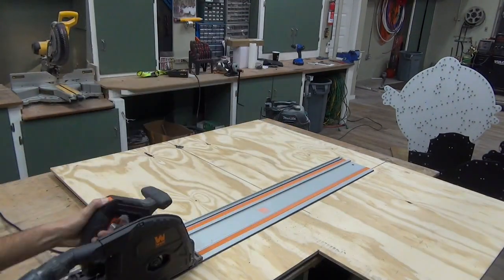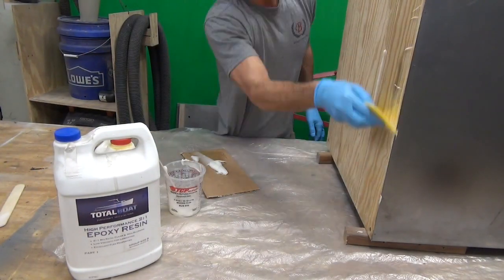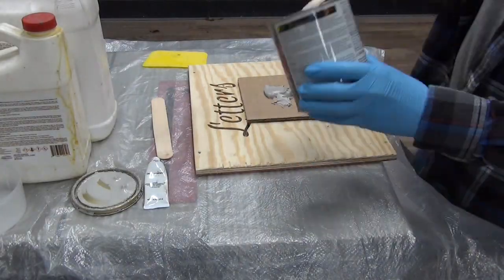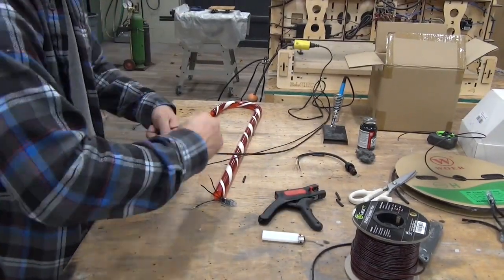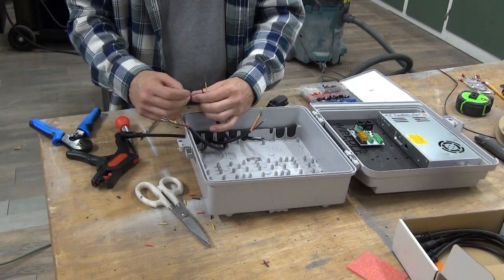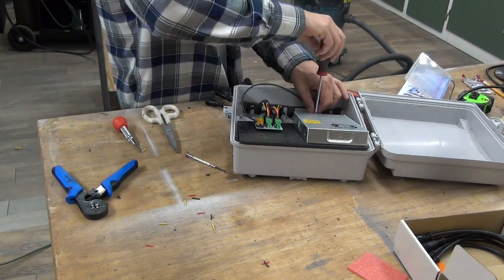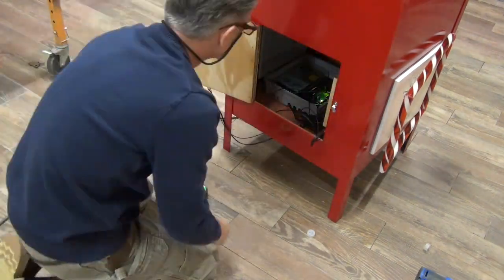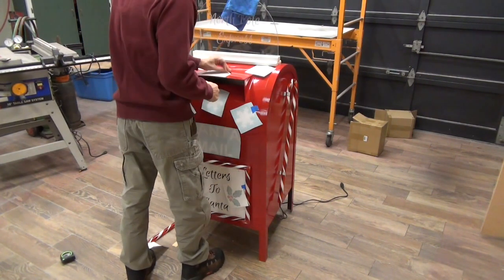Santa Mailbox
Santa Mailbox build.